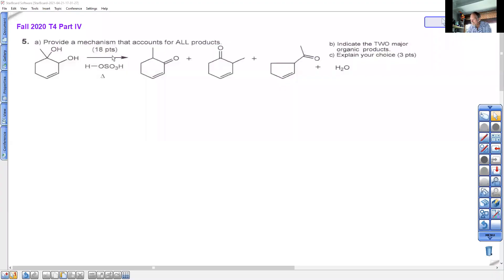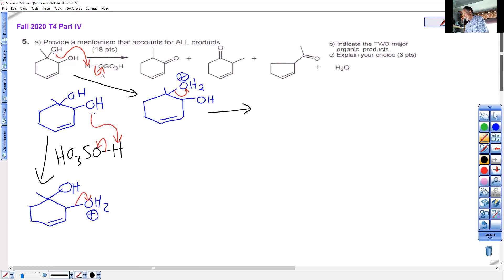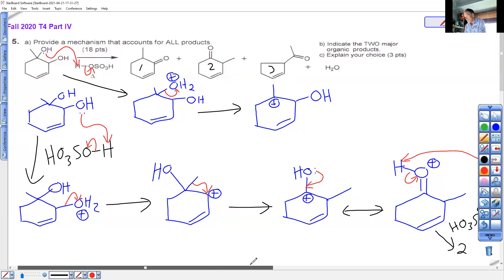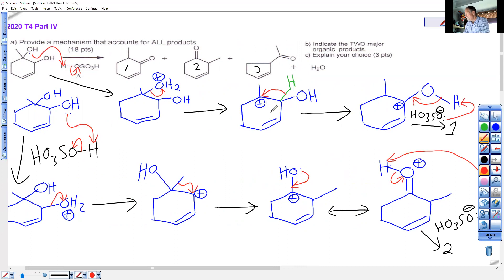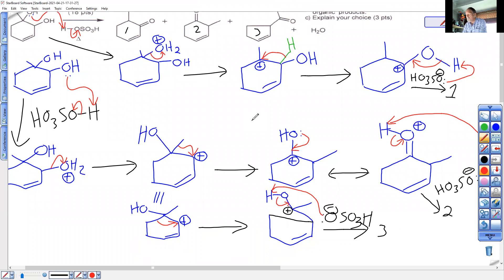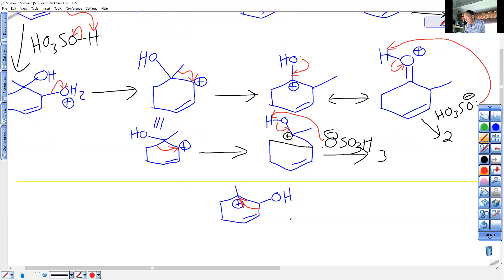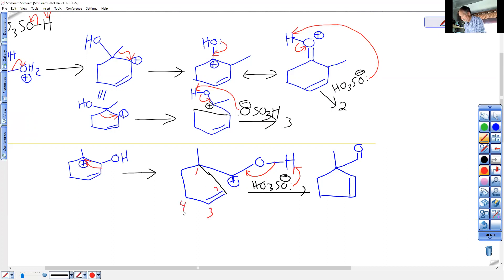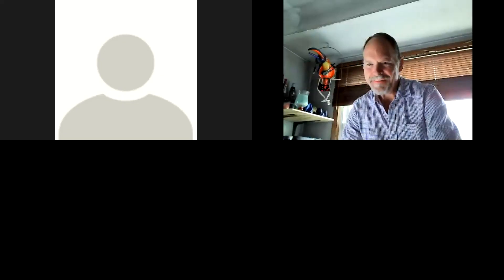F20 T4 IV Q5 V1 Pinacol Rearrangement